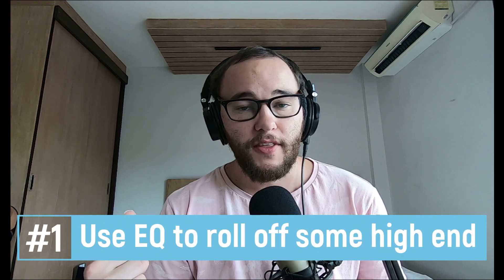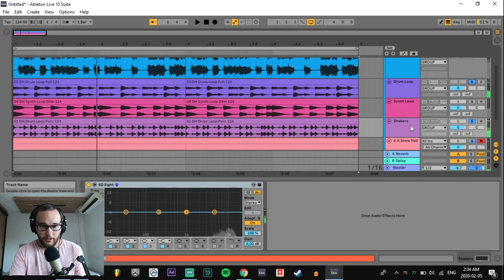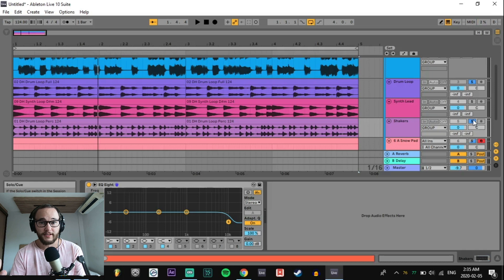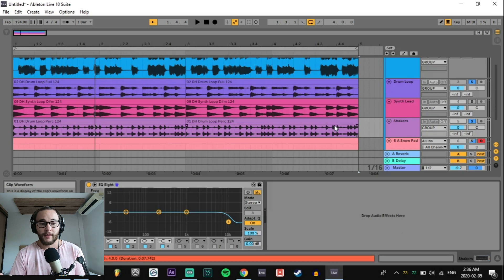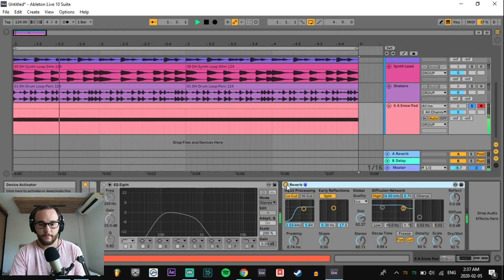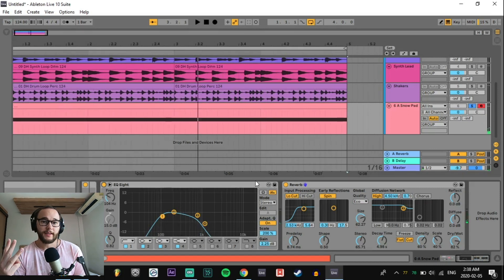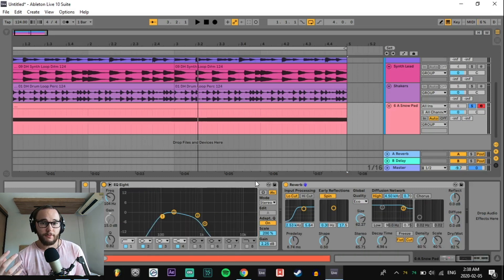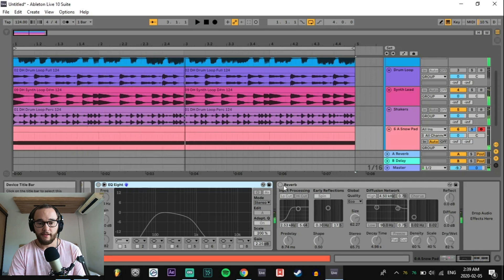3 Ways to Push Something Further back in a Mix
▶ Two Minute Tutorials is a series that aims to provide producers with short and effective tutorial's that can increase productivity, and quality.

▶ Are you ready to take your production to the next level? Check out Dowden Production Academy to check out our production courses. Whether you're a Beginner, Intermediate, or Advanced producer, we have a course available for all three skill levels.